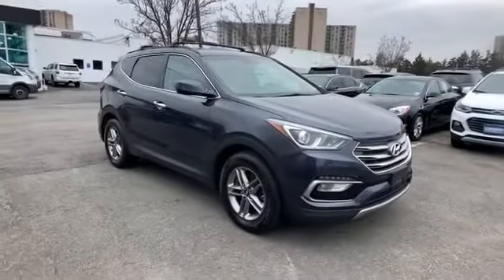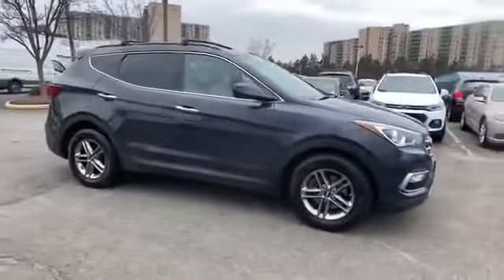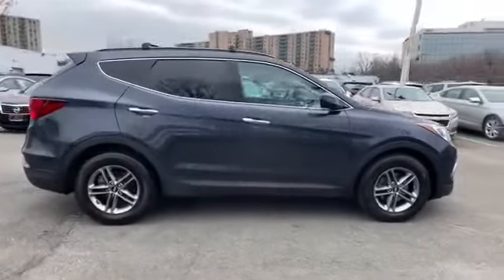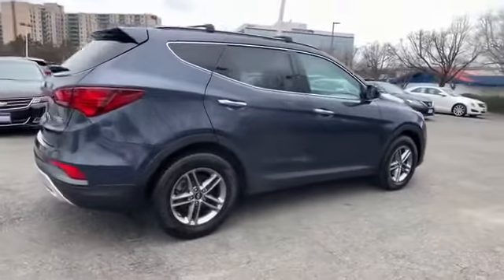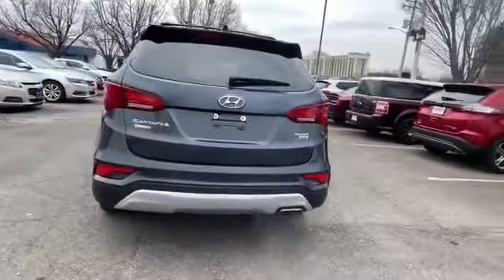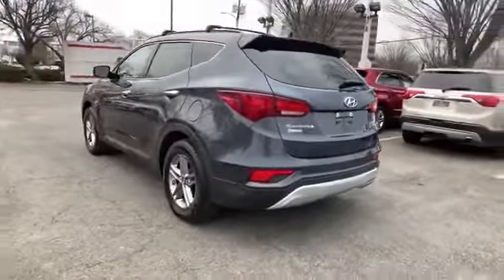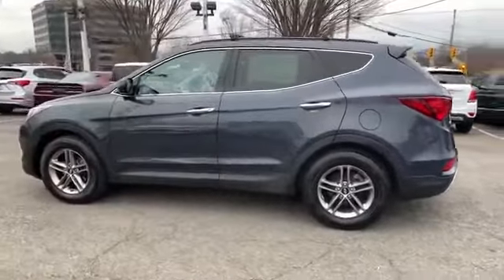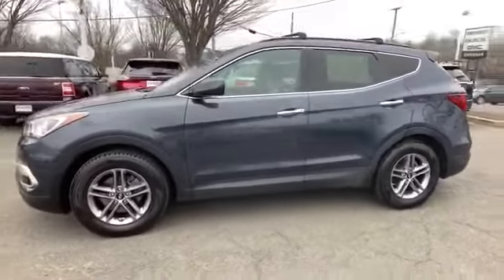Used 2017 Hyundai Santa Fe Sport 2.4L Alexandria, Ft. Washington, Springfield, Arlington, Fairfax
2017 Hyundai Santa Fe Sport 2.4L 5NMZUDLB9HH023949 Video

This 2017 Hyundai Santa Fe Sport 2.4L 5NMZUDLB9HH023949 is full of phenomenal features such as: